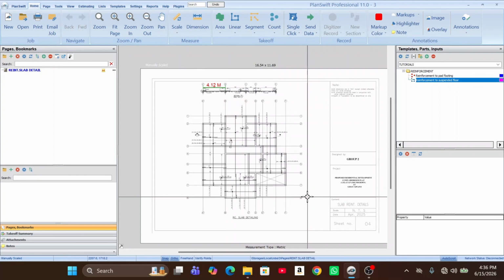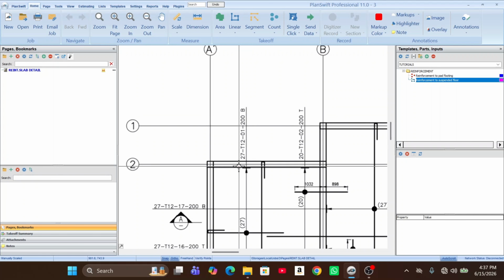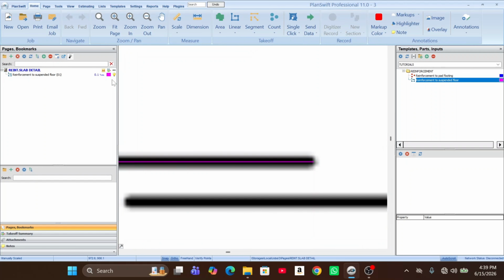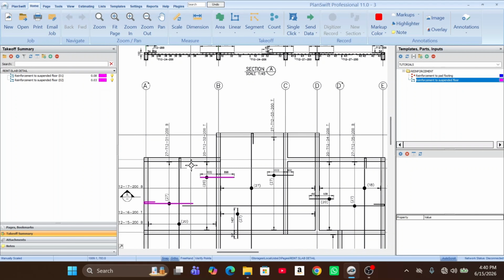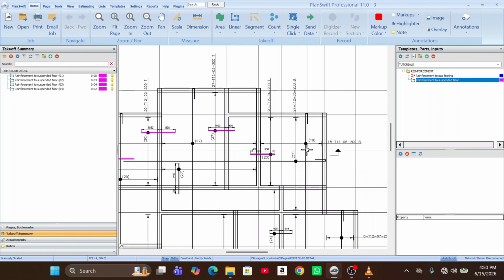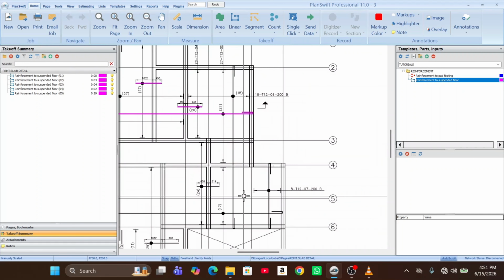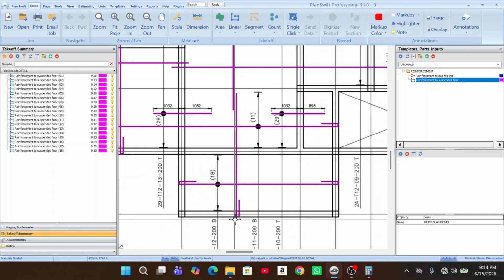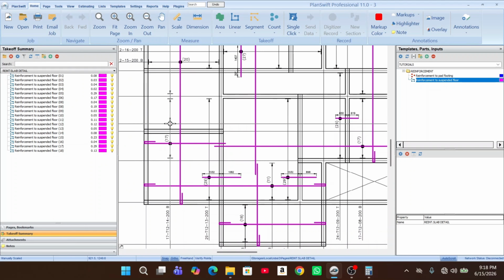How to Measure Suspended Floor Reinforcement in Planswift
Learn how to measure suspended floor reinforcement quickly and accurately using a custom PlanSwift template. In this tutorial, I walk through the complete reinforcement takeoff process for suspended slabs, helping Quantity Surveyors, Estimators, and Construction Professionals save time and improve accuracy.

✔ Suspended Floor Reinforcement Takeoff
✔ PlanSwift Template Setup
✔ Faster Quantity Takeoff Workflow
✔ Construction Estimating Tips
✔ Quantity Surveying Best Practices